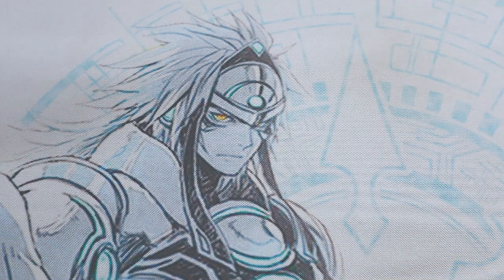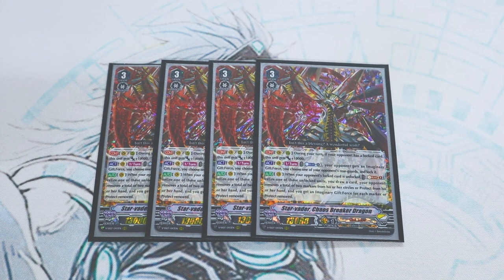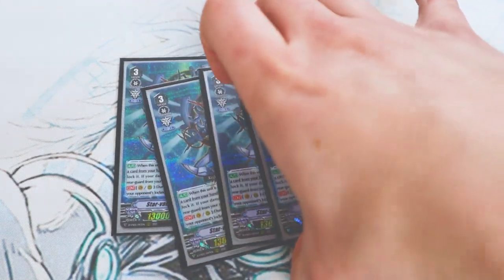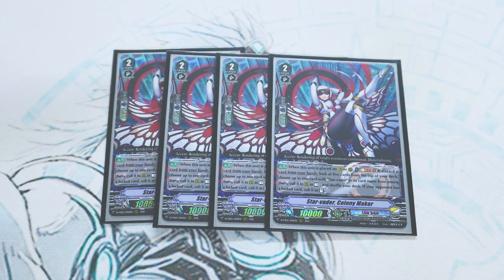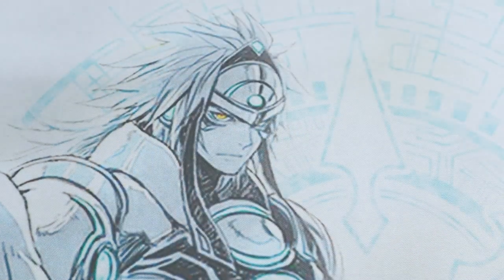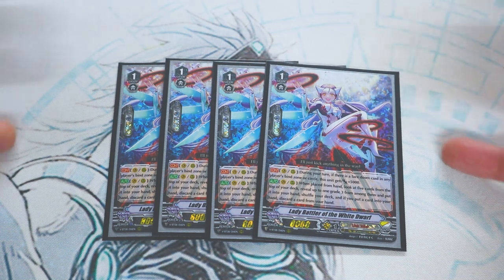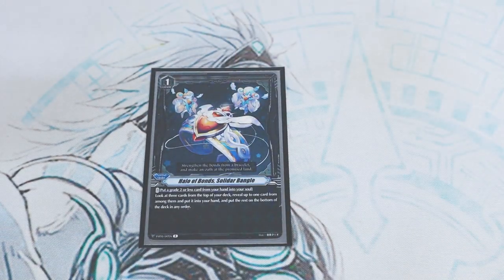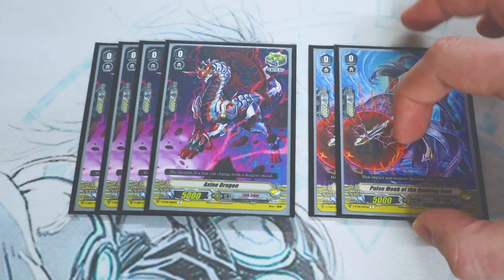Star-Vader: Link Joker Deck Profile! | V-Premium January 2022 | Cardfight!! Vanguard Overdress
Richard is being you his Link Joker, Star-Vader Deck Profile using the recent support from V Clan Collection Vol. 2. Enjoy!